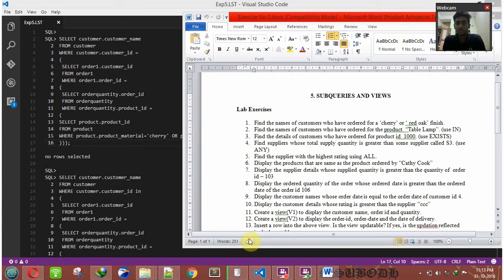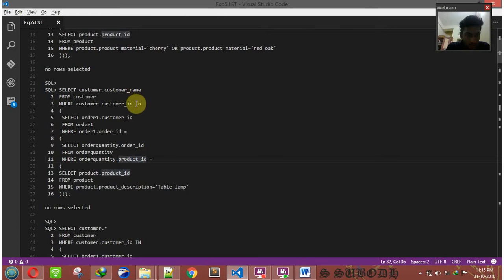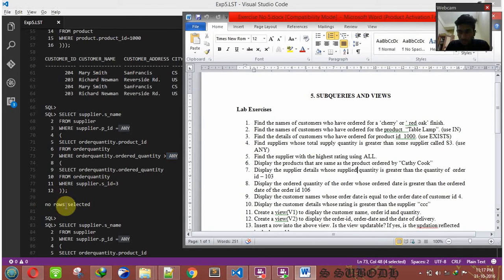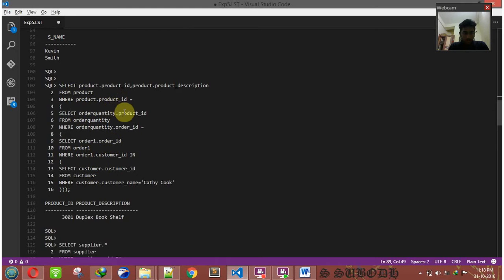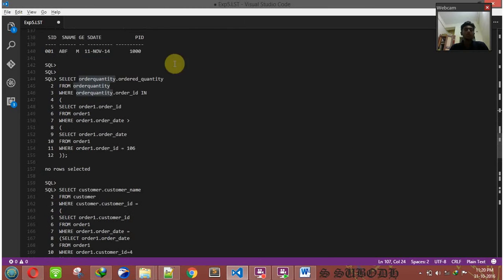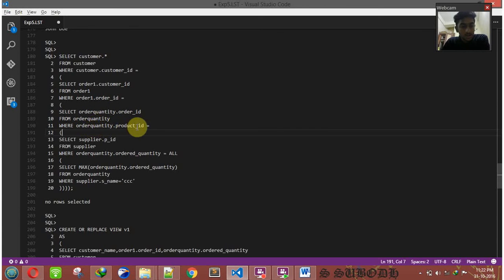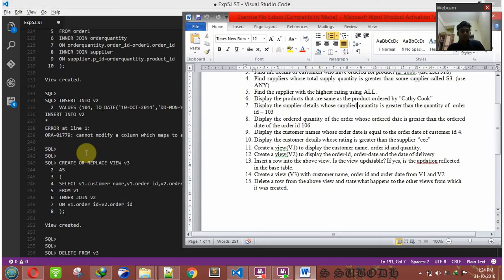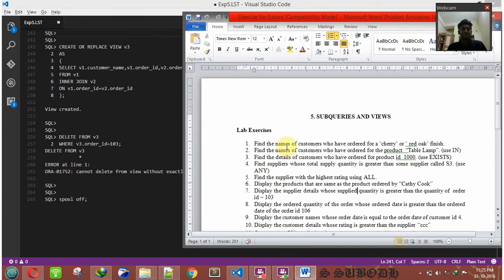Database Lab | Exercise 5